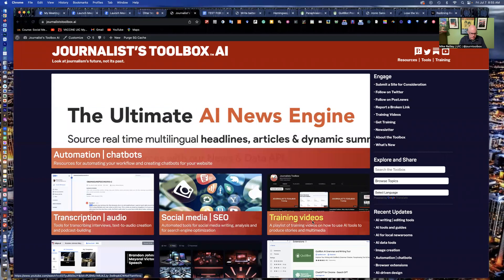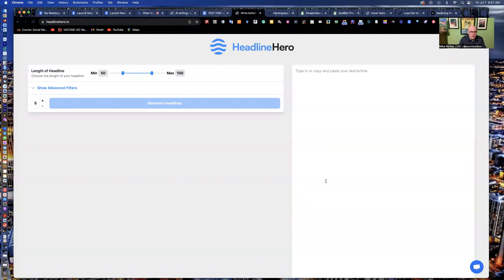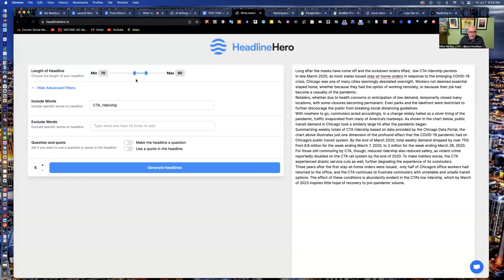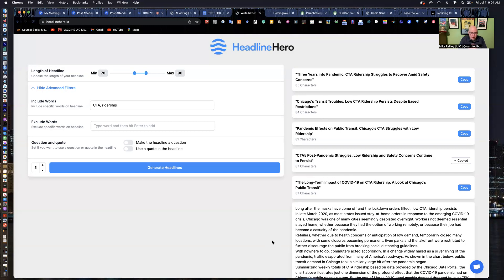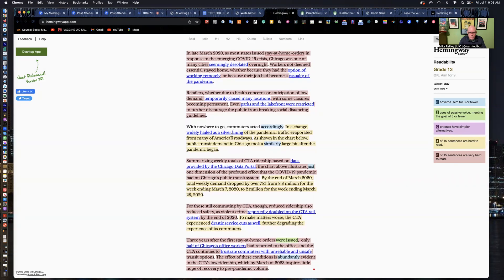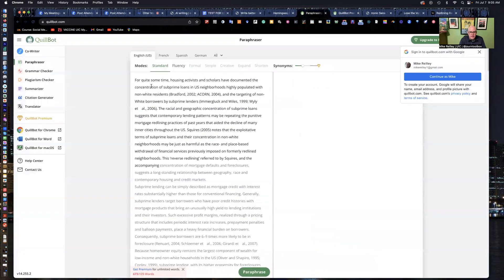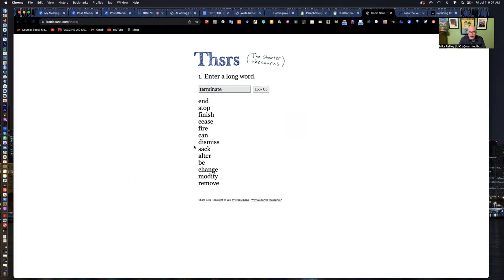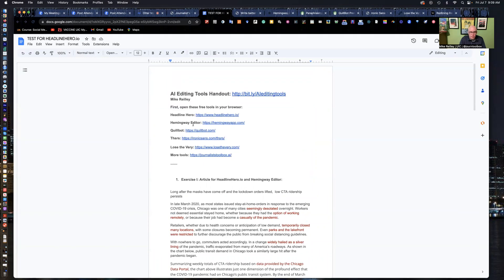Journalist's Toolbox AI Story Editing Tools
00:00
01:00 Handout
01:50 Headline Hero
06:00 Hemingway Editor
08:21 Quillbot Paraphraser
11:03 Thsrs.com and other tools

In this video, learn how to use free AI editing tools to make your copy editing workflow be more productive.